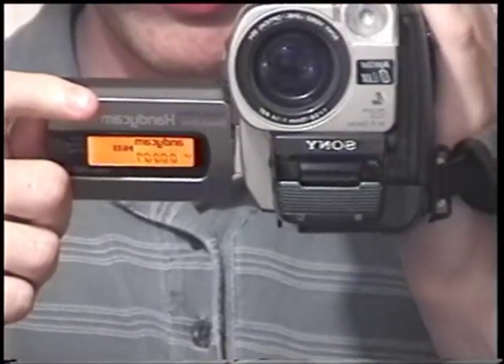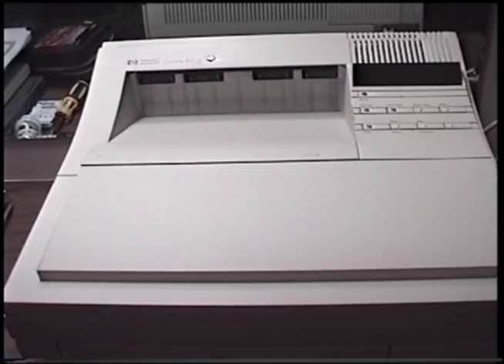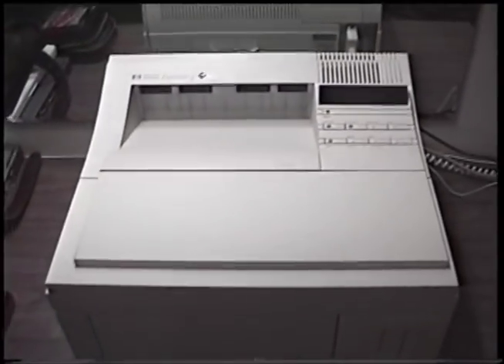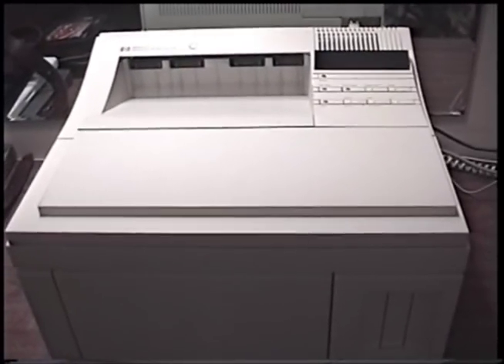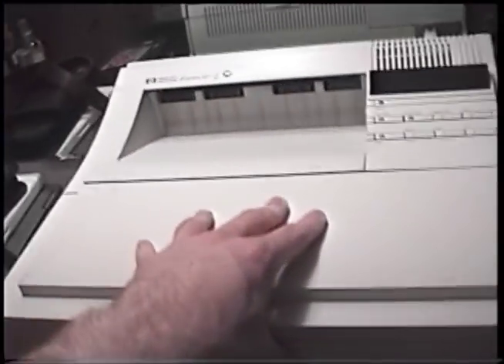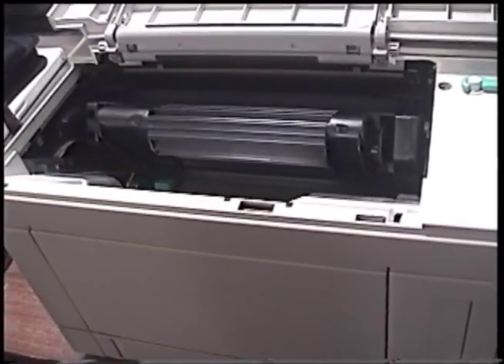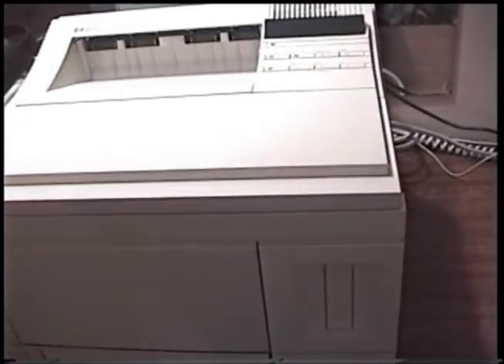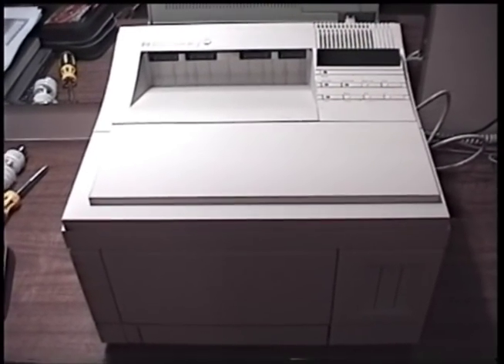HP LaserJet 4/4M printer, Part 1: Intro/Preface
Alternate title: Everything you (n)ever wanted to know about the HP LaserJet 4/4M printer.

This was supposed to be a one-off overview/demonstration video of this printer, like I did with the 4P a couple of years ago. But in preparing for this video I learned so much about this printer that I thought was worth sharing, that the unedited footage came out to be obnoxiously long. So, I'm splitting it up into multiple parts.

In this series you'll learn not only the history of the LaserJet 4 and all its features, but other topics such as PCL vs. PostScript, the importance of memory, and a couple of strange things about my particular 4M.